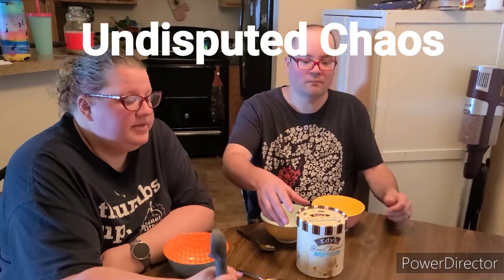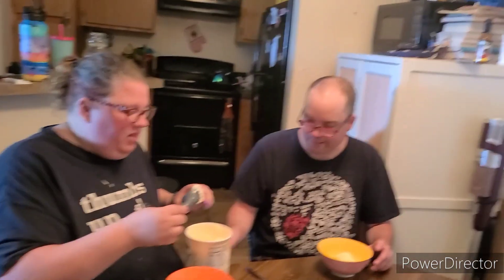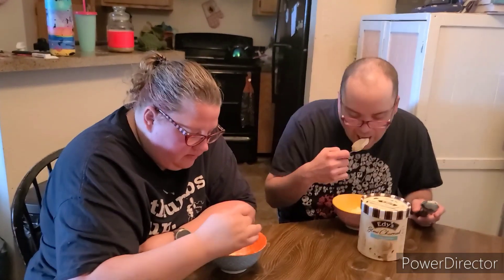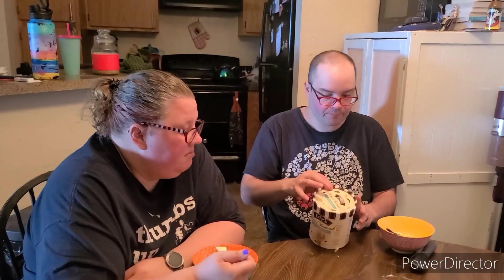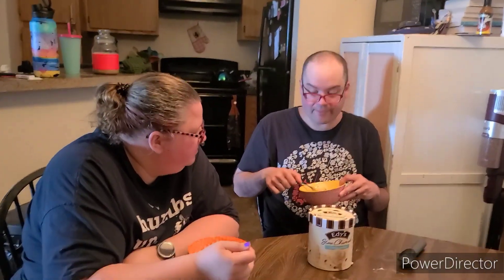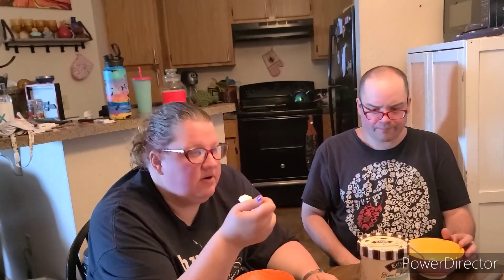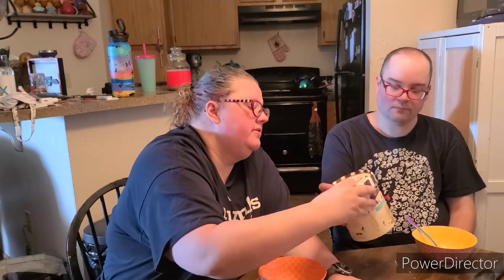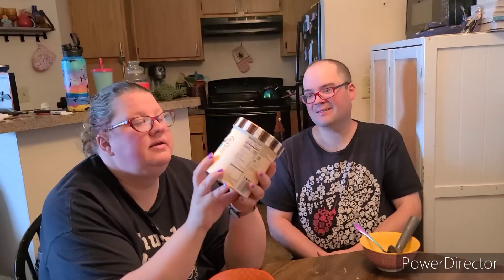Edy's Slow Churned Classic Vanilla Ice Cream Review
After a viewer suggestion we decided to try all the Edy's Slow Churned Ice Cream varieties. We started with classic vanilla.